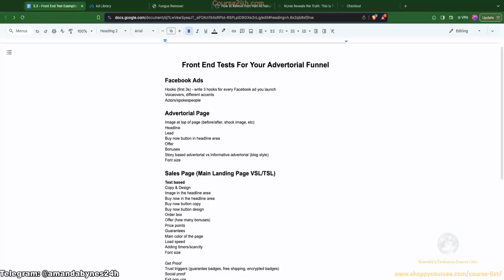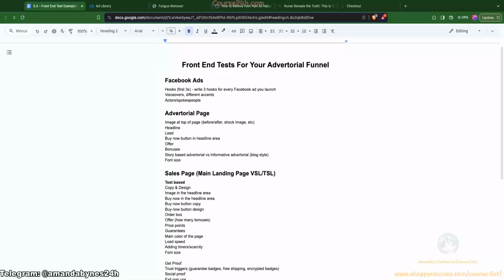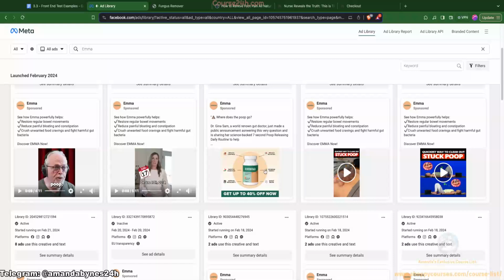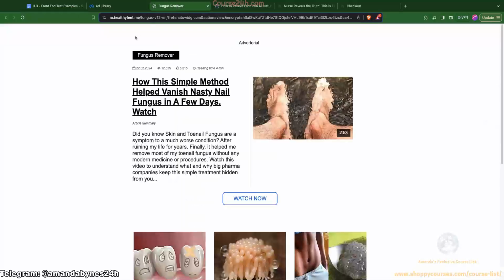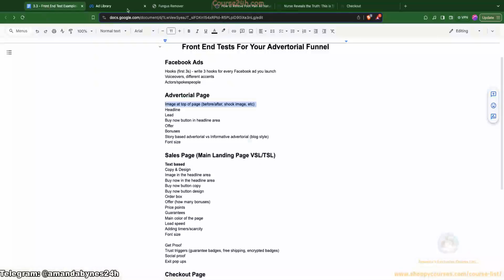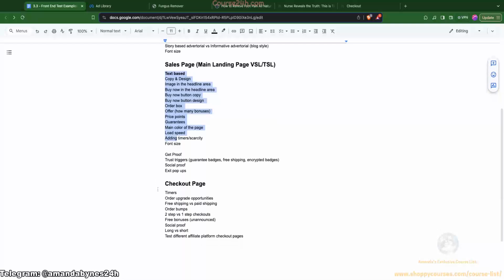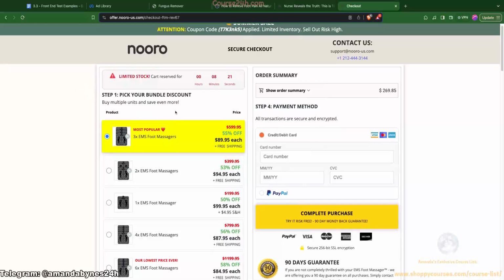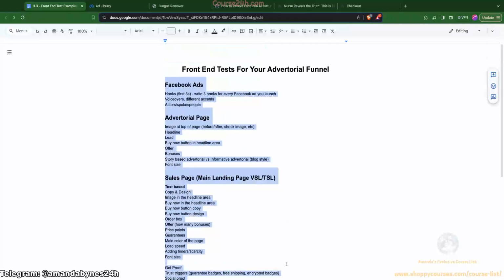3 3 Frontend Split Tests